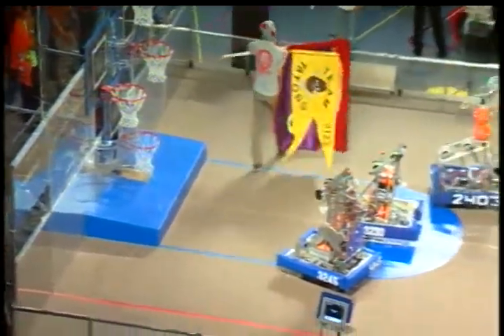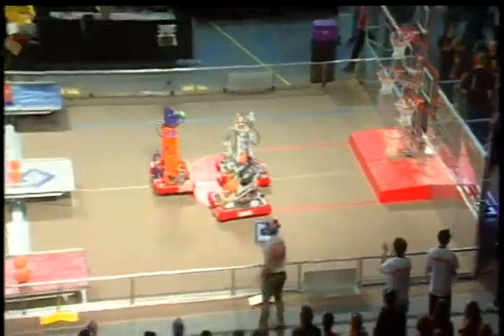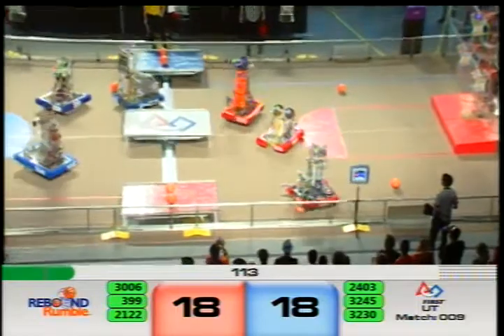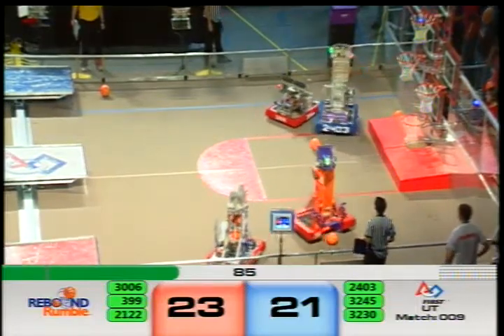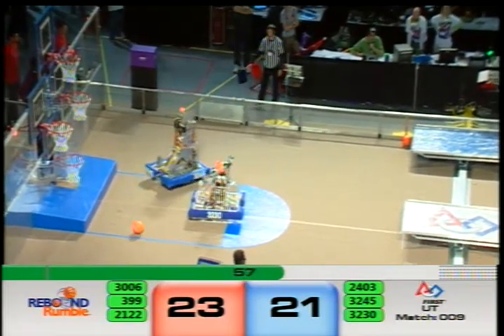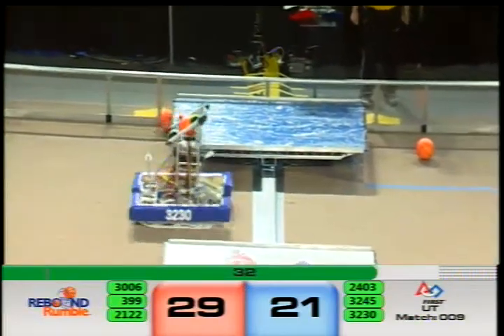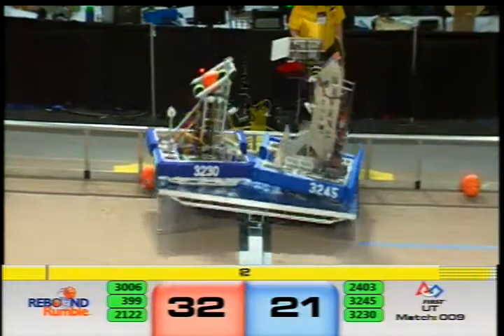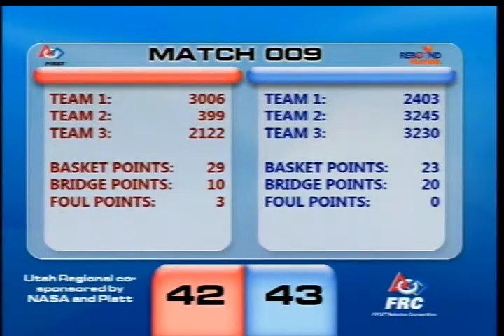Buzzer Balance - FRC Team 2403 - 2012 Utah Regional